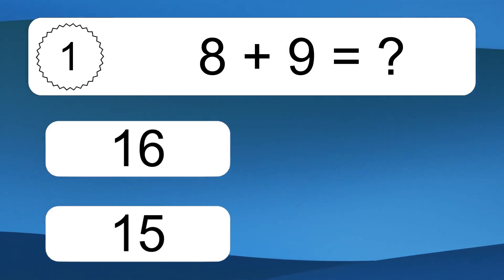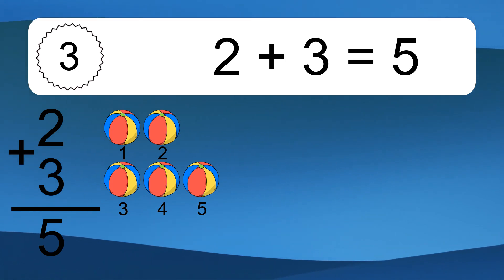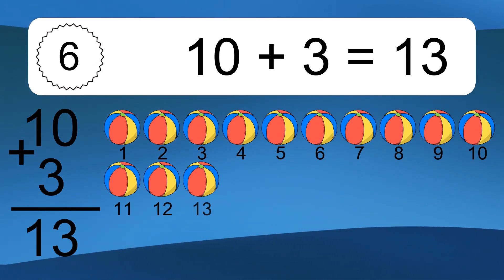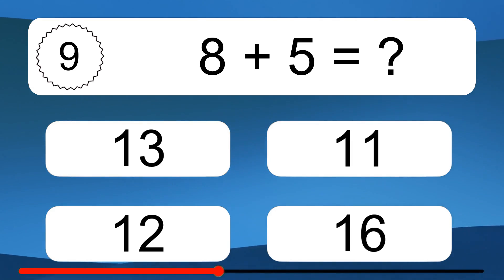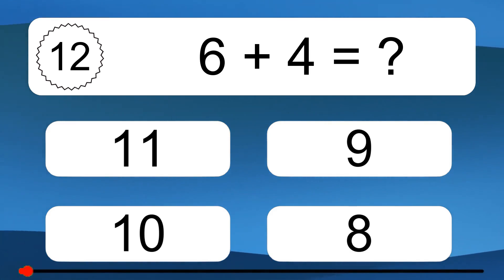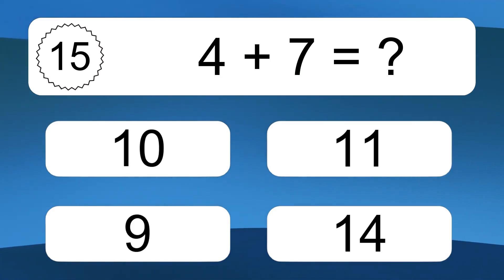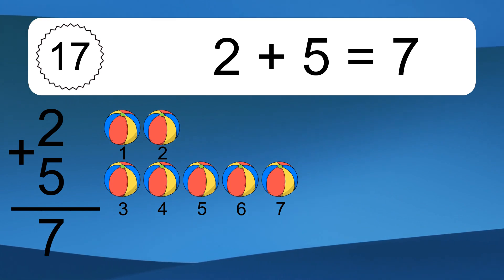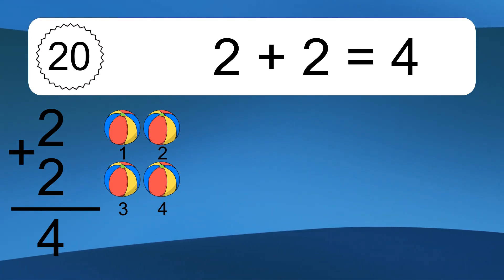20 Addition Quiz Exercises for Kids